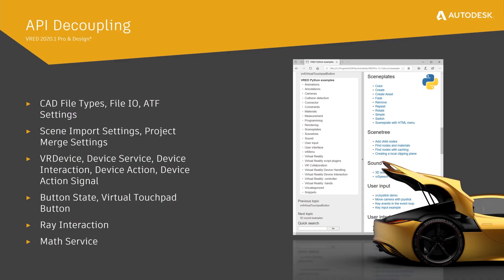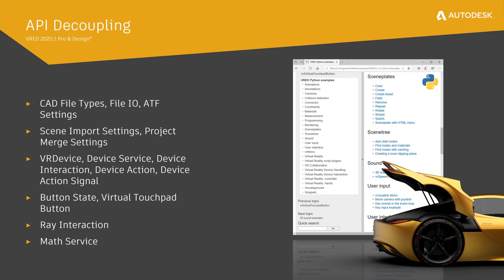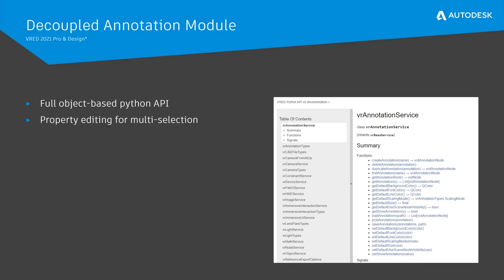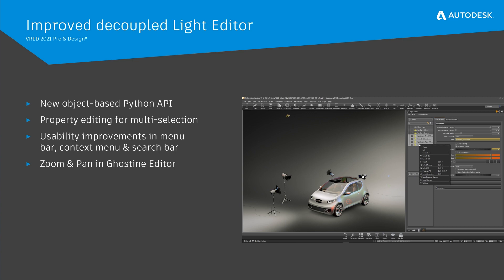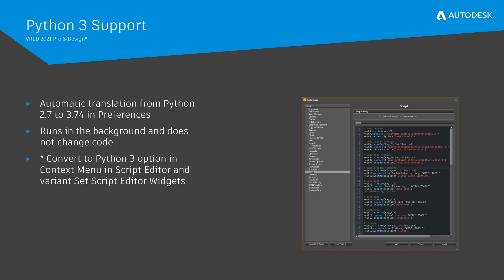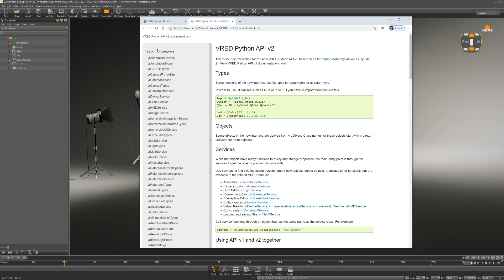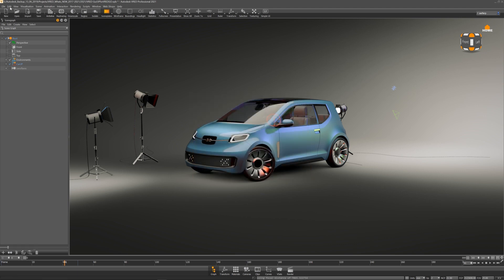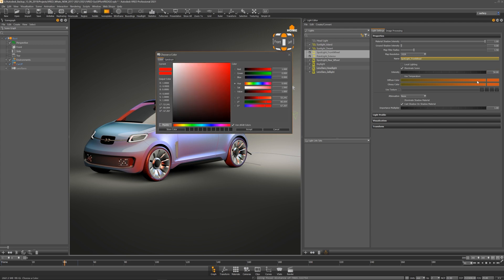VRED Deep Dive Session 10 - Modernization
Learn about our modernization efforts we do to make VRED more custom friendly via API